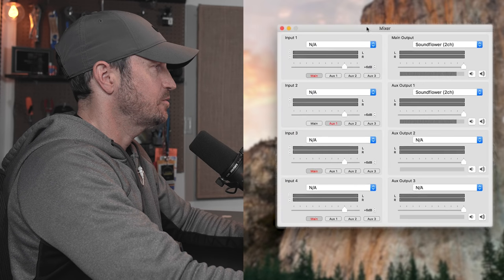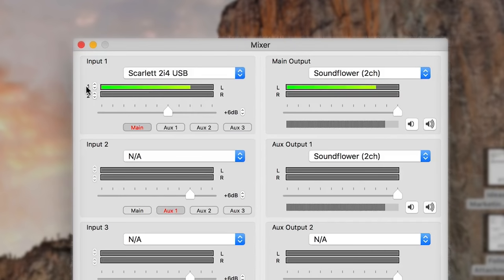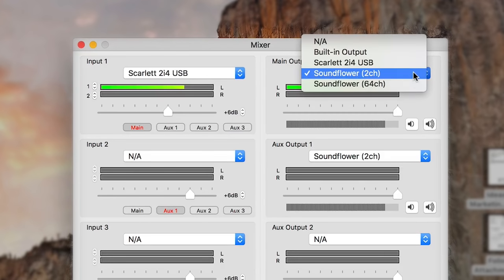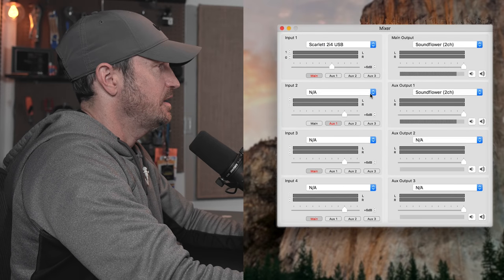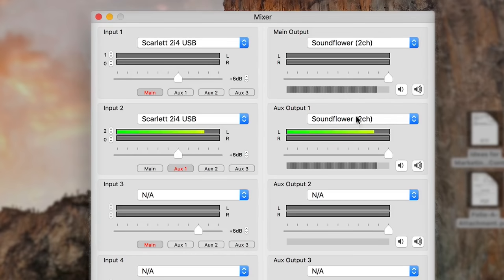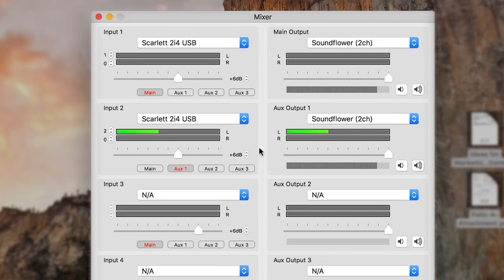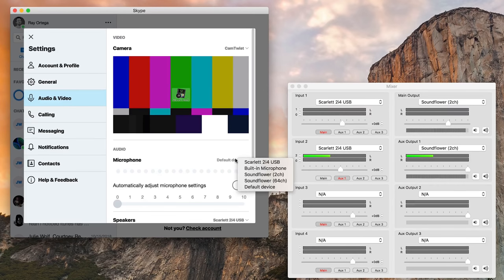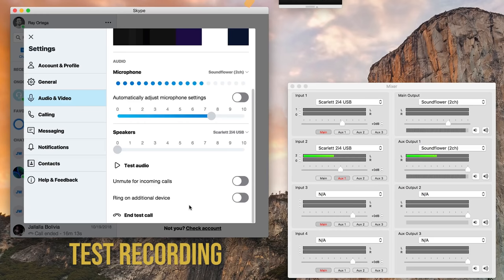Solved! Using A Multichannel Audio Interface with Skype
How do you use a multichannel audio interface with Skype and other VOIP apps when many only take one channel? Use a free app to create a mono input! & listed below.

Track: Solid by Ben Beiny

If you want to use Skype with an audio interface like a Focusrite, a mixer that sends separate channels via USB or an audio recorder that records to individual tracks but can also function as an interface like the Zoom H6,  and you need more than one microphone to be "heard" by Skype (podcast co-host, interviewee, etc) then you have a problem. Skype and other VOIP apps often only accept one channel of audio. This is usually channel one on your interface or the left side of a stereo output.

To make this work, I've found a series of apps that will allow you to combine these discrete channels into a single mono input for Skype and other apps that have microphone inputs.

If you're on a mac, regardless of which app you choose, you'll need a free app called Soundflower to act as the input for all other channels. While Soundflower is no longer and app, it's an extension for mac that will show up as an input when using VOIP apps like Skype. This is what you will choose as your microphone input in those apps. The other app you'll use, to combine the channels, will output all the audio to Soundflower and thus create a single channel for VOIP.

Soundflower (read the instructions about how to install on your mac as it can require you to create permissions on your computer).

The app I used in this video to combine channels from the Scarlett 2i4 is available for free in the App Store: LadioCast

If you're on a PC (Windows) you can use VoiceMeeter which also includes VoiceMeeter Banana for more functionality and Virtual Audio Cables. I don't have a Windows PC at this time to test these so let me know which works best for you.

► Roland Capture Studio

► Samson Q2U (all black) mic.